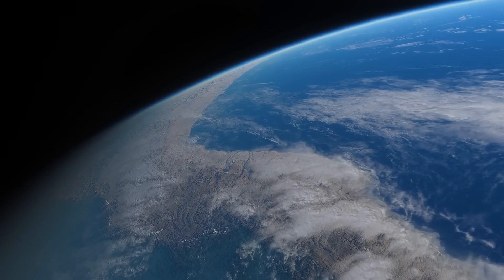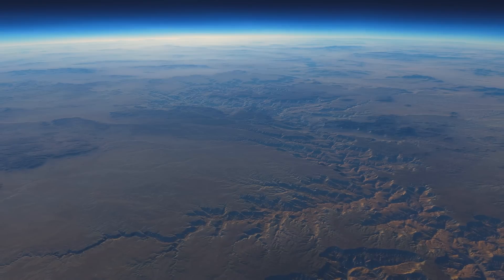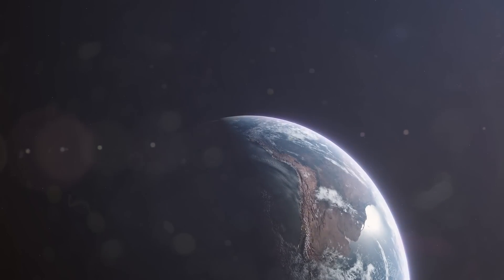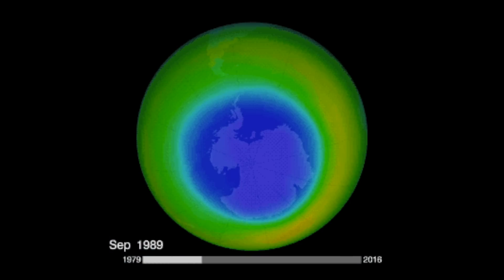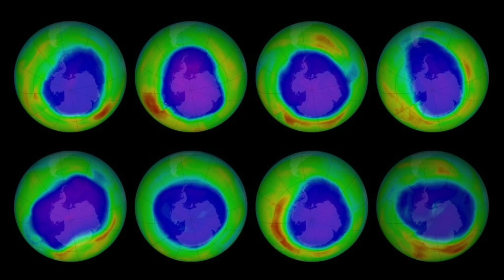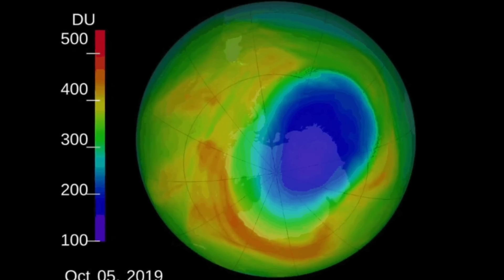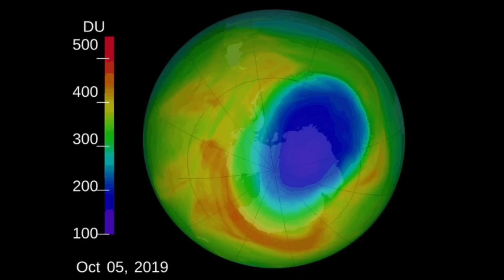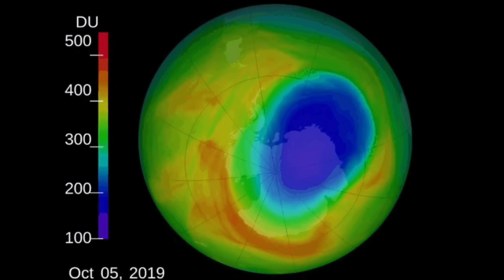Scientist Make A Chilling Discovery After Finding This Hidden Inside A Rock Older Than The Dinosaurs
Scientists make a chilling discovery after finding this hidden inside a rock older than the dinosaurs. Today, we take a look at what scientists found inside this rock older than the dinosaurs.

Scientists find potentially alive 830-million-year-old microorganisms.

A recent discovery has scientists rethinking the history of life on Earth. A team of geologists have discovered potentially living microorganisms that may be 830 million years old. They found the tiny remains of prokaryotic and algal life inside halite crystals.